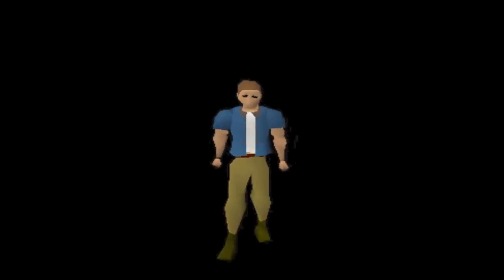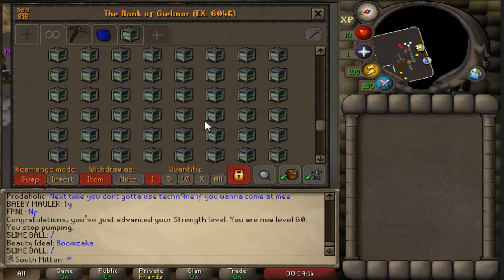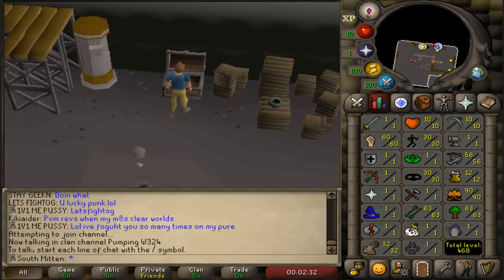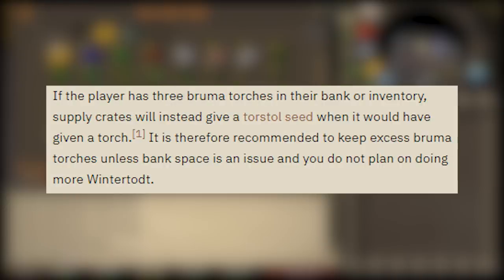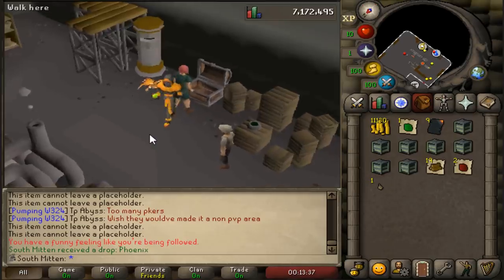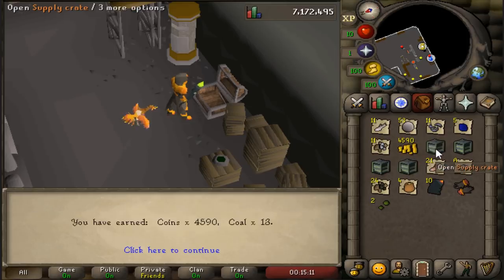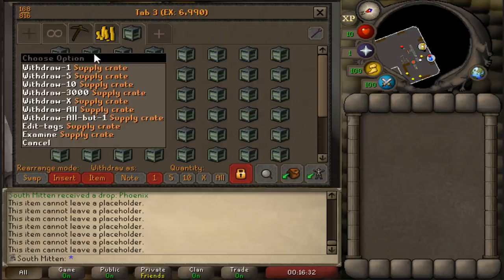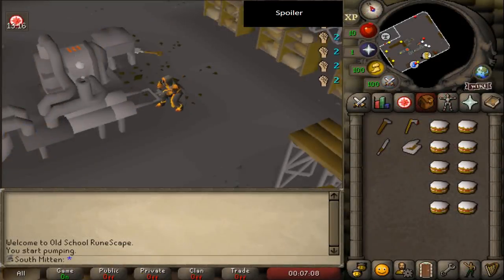Loot From 318 Wintertodt Crates (South Mitten #1)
After a long wait, it is finally time to showcase my second 10hp ironman.  In Episode 1, we will open up 318 wintertodt supply crates I've been collecting for quite a while.